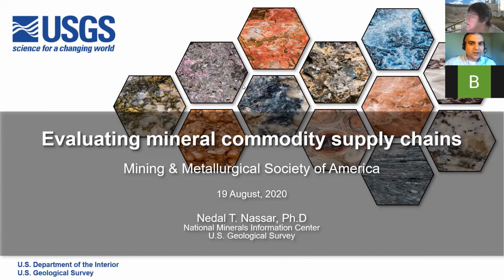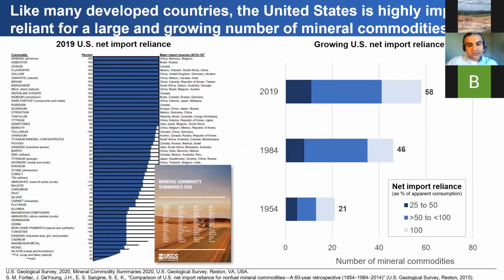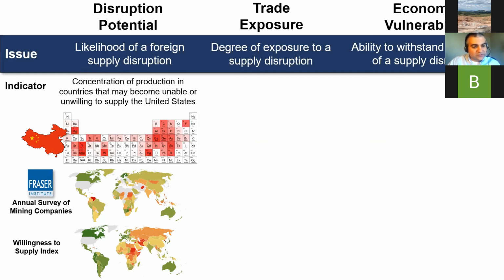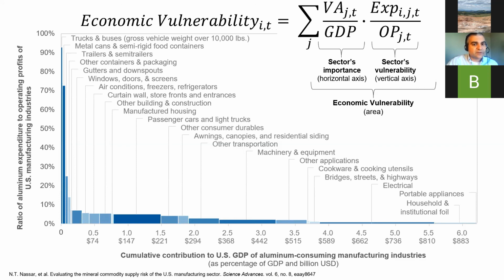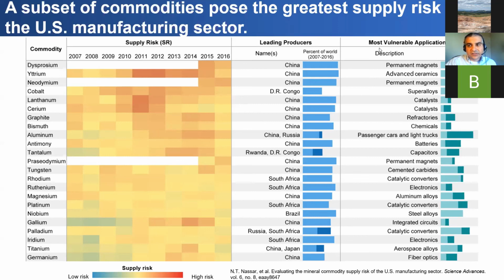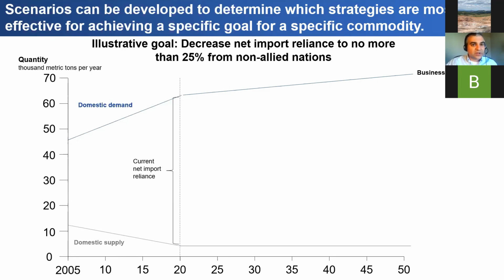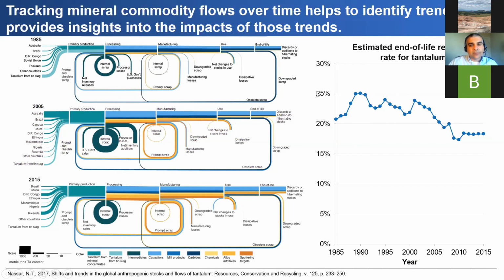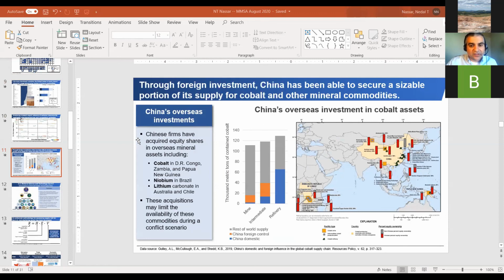MMSA Mineral Commodities Supply Risk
MMSA Webinar: Evaluating Critical Mineral Commodity Supply Chains
This Webinar was presented to help inform the public policy dialogue about the Nation’s reliance on imports of the critical minerals needed for the domestic manufacturing and technology sectors and to develop conventional and renewable energy infrastructure. The presentation features Dr. Nedal Nassar of the U. S. Geological Survey.